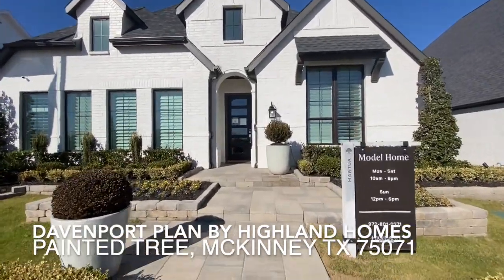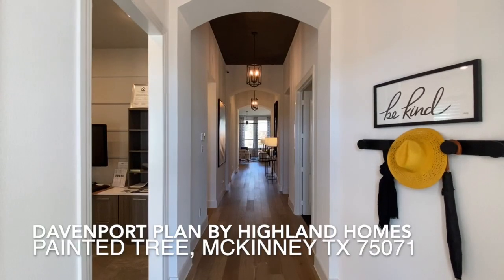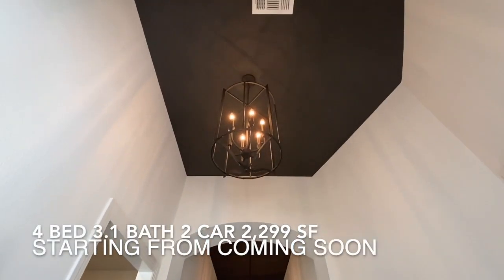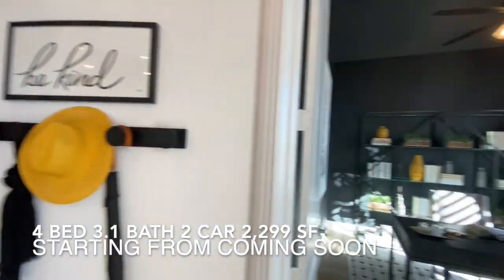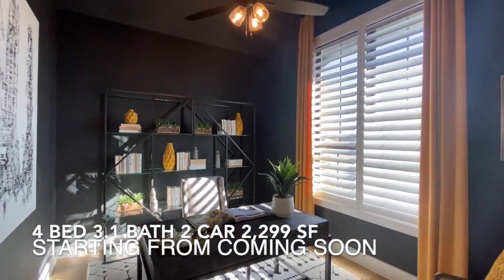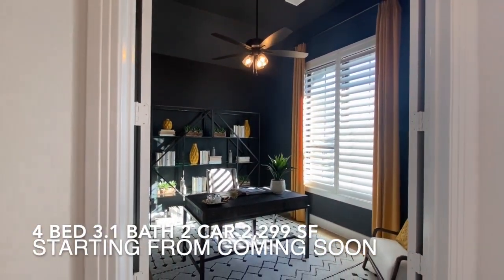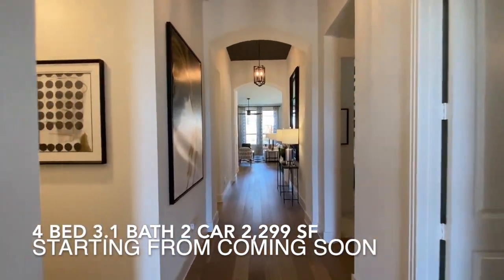Davenport Plan By Highland Homes in Painted Tree in McKinney, TX Video Tour | McKinney New Homes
Summary
This video tour showcases the Davenport Plan by Highland Homes in the Painted Tree community in McKinney, TX. The home features four bedrooms, three and a half bathrooms, and a two-car garage.

Highlights
🌳 Located in the master-planned community of Painted Tree in McKinney, TX.
🏫 Falls under the McKinney Independence School District, known for its great schools.
🏠 The Davenport Plan is a 2,299-square-foot home with four bedrooms and three and a half bathrooms.